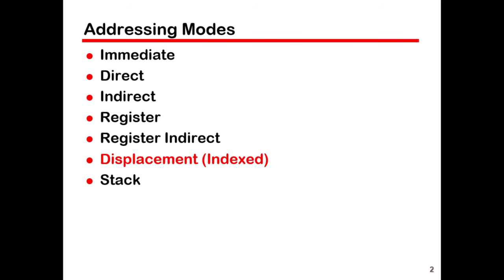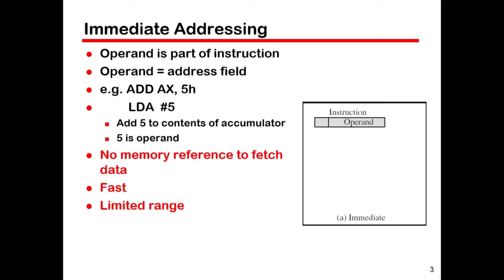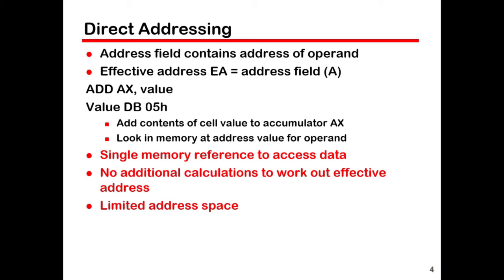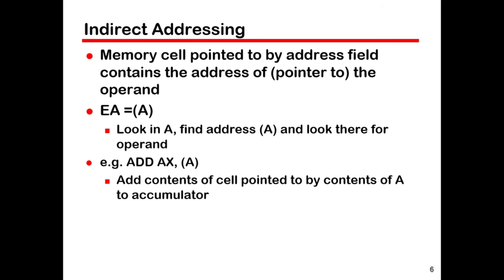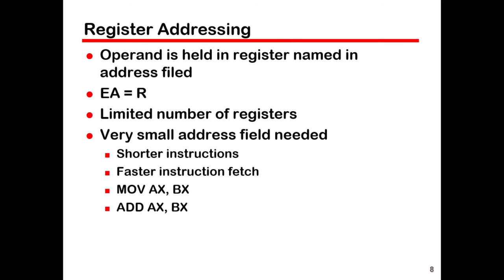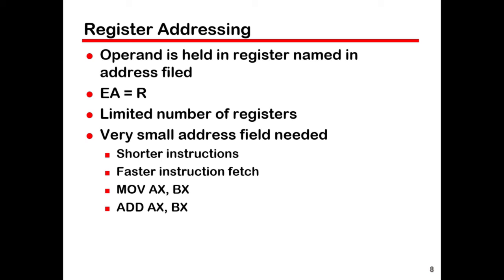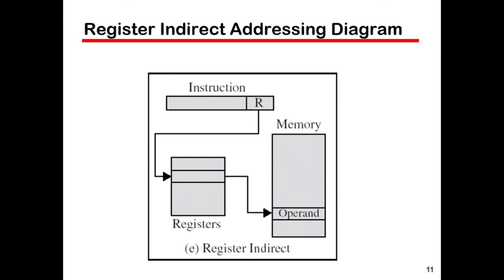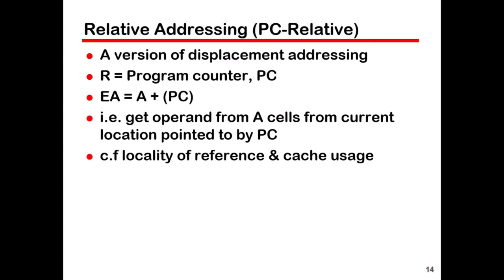Addressing Mode in Computer Science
This video tutorial is helping to understand the concept of different type of Addressing modes